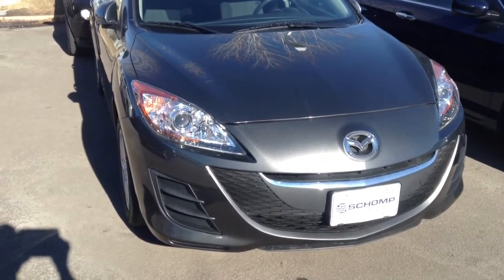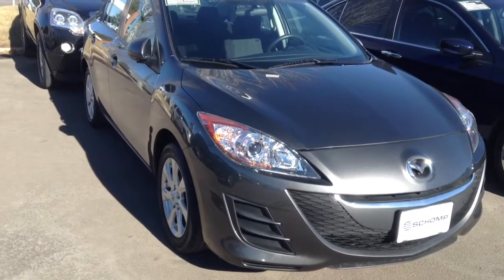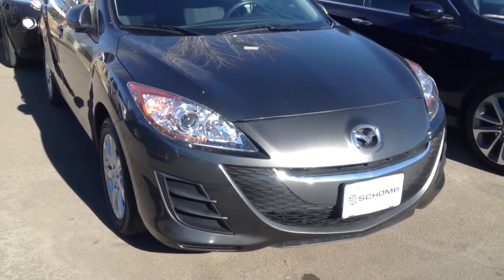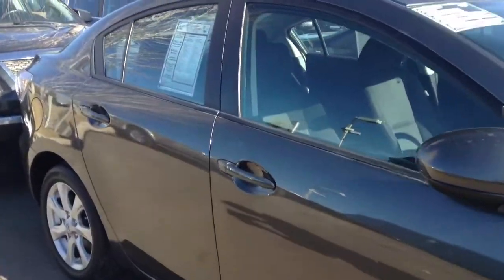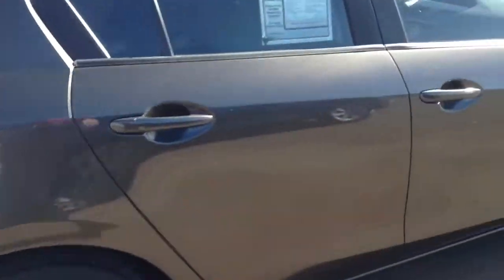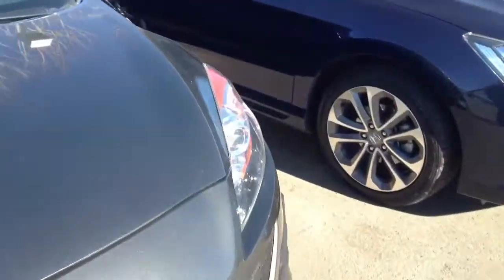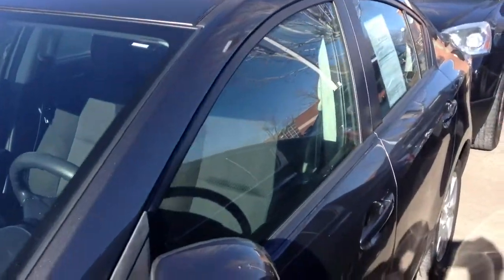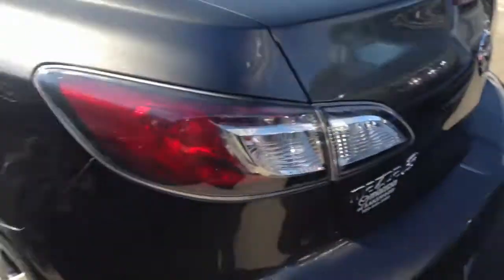Mazda 3 FA